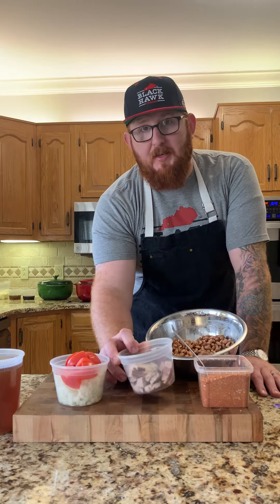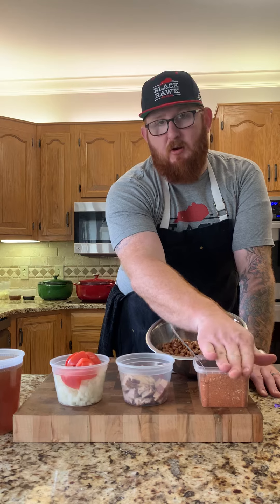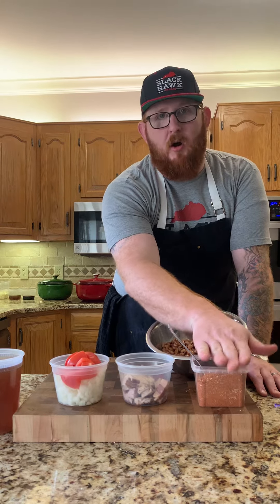Black Hawk Farms: Cowboy Beans with Beef Bacon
Learn how to cook Texas-Style Cowboy Beans with our American Wagyu Beef Bacon.